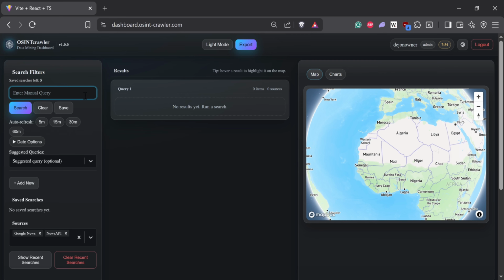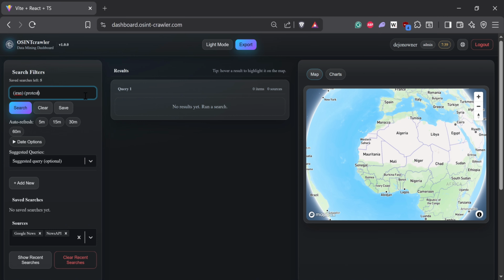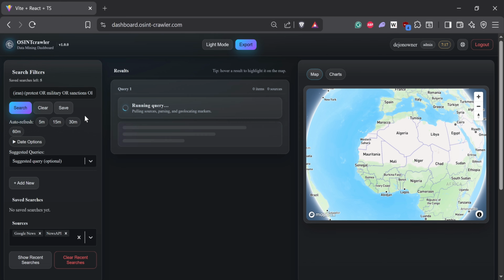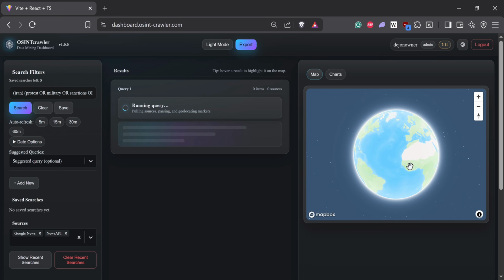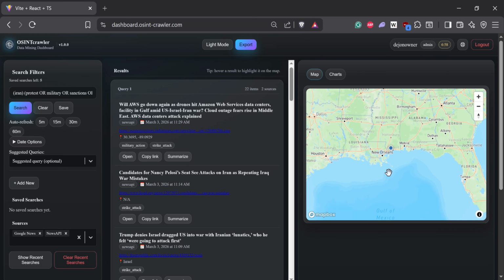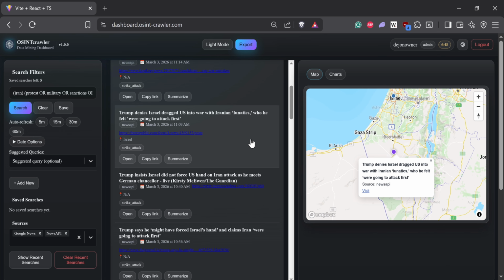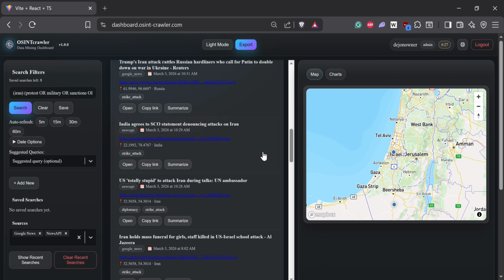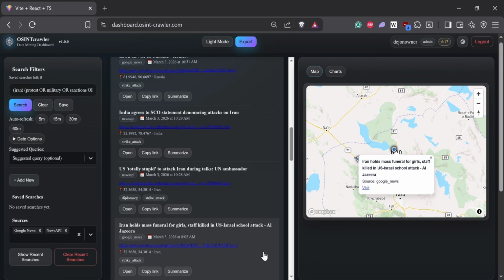OSINT Crawler Analytics Demo | Real-Time OSINT Monitoring Made Simple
See how easy OSINT Crawler Analytics is to use in this real-time demo.

In this walkthrough, I run a live query focused on current events in Iran to demonstrate how the platform surfaces relevant information, filters noise, and helps analysts move faster.

OSINT Crawler Analytics is a real-time open-source intelligence monitoring platform built for:

* Security teams
* Analysts
* Journalists
* Researchers

What you’ll see in this demo:

* Running a real-time OSINT query
* Identifying relevant signals across sources
* Filtering and prioritizing information
* Turning raw data into actionable insights